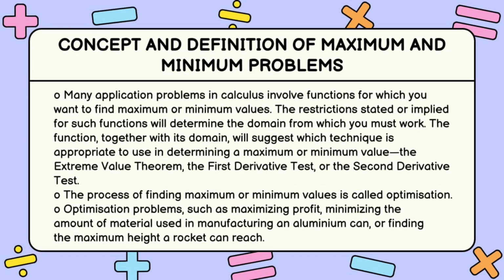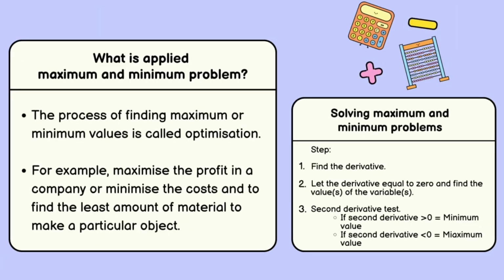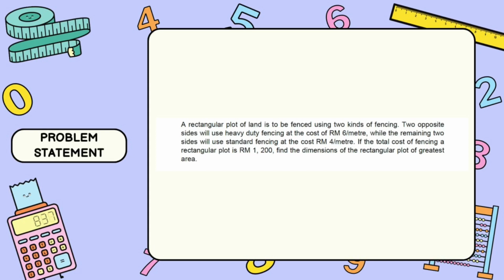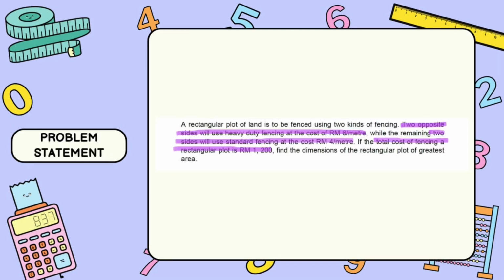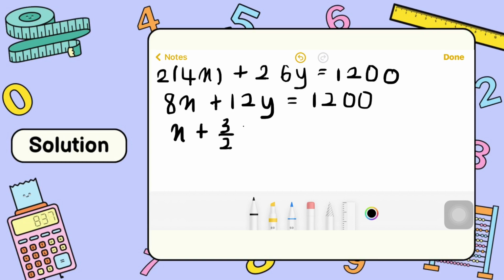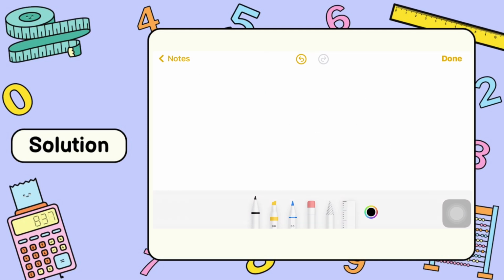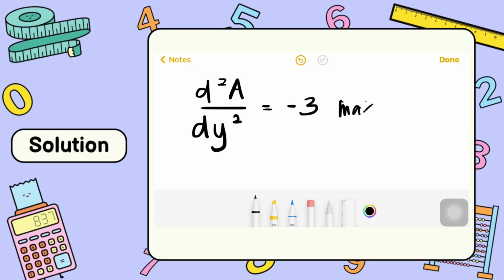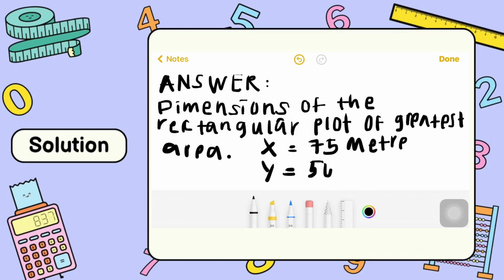MAT183 VIDEO ASSIGNMENT: APPLIED MAXIMUM OR MINIMUM PROBLEM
This is our video assignment for subject code MAT183 on the topic
Application of Differentiation: Applied Maximum or Minimum Problem